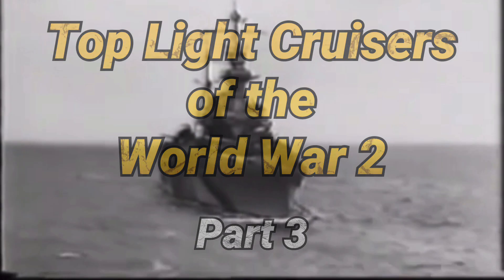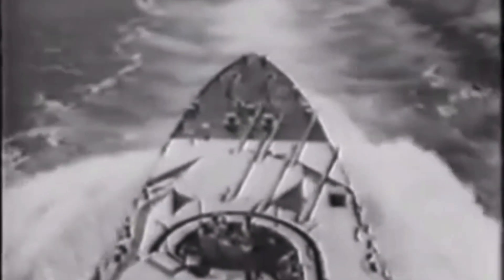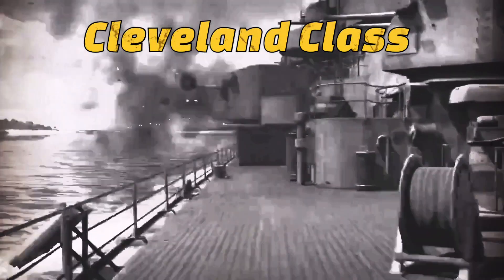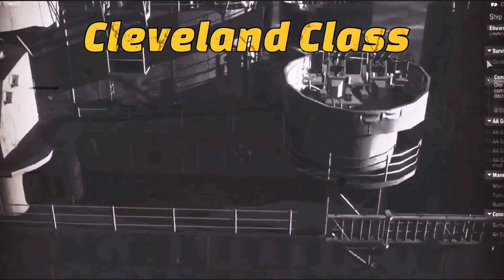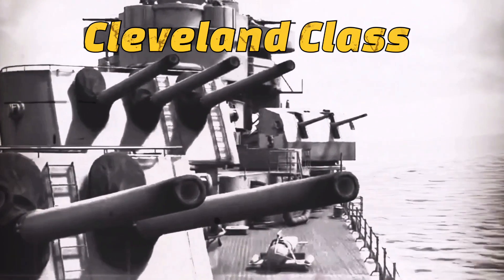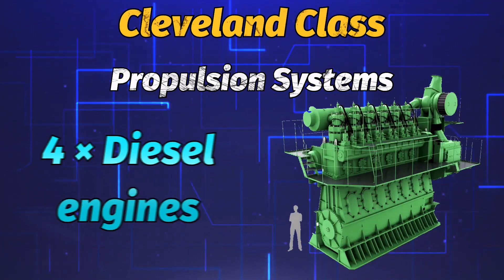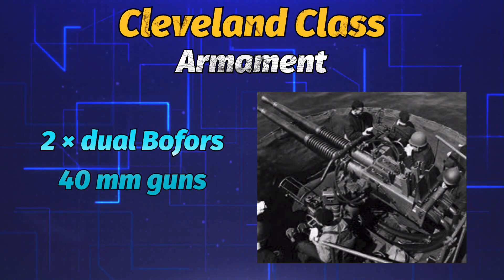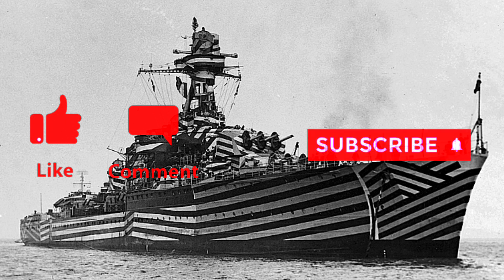Top Light Cruisers WW2- Part3 Cleveland Class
@Diversusmilitary # ww2 naval power

 A light cruiser is a fast warship, heavier than a destroyer but lighter than a heavy cruiser. They are no longer used by any modern navy. The light cruiser, with some armor and heavier guns, was in a better position than a destroyer to control and support an attack. Light cruisers also were useful independent scouts.

Vlog Star video editor